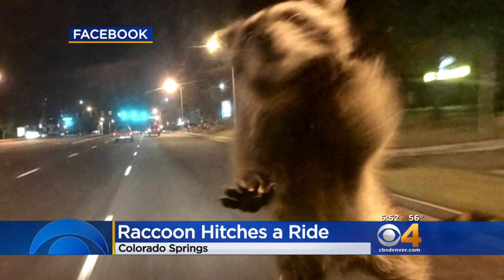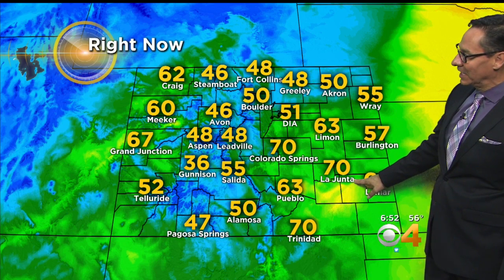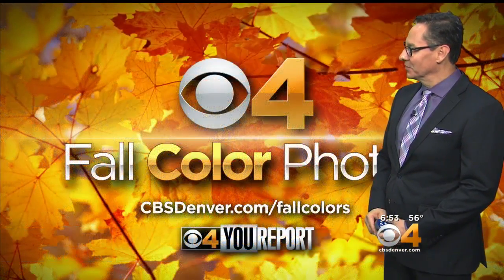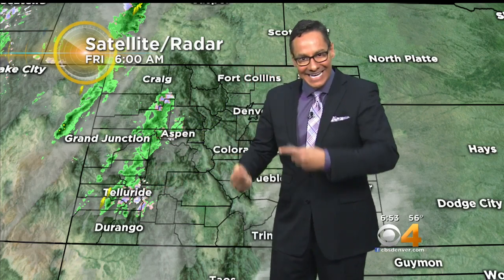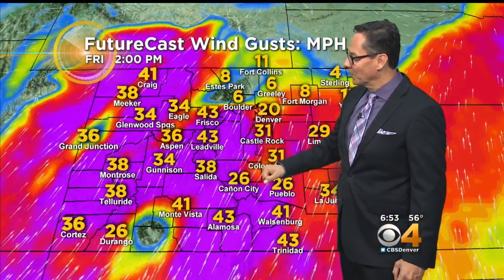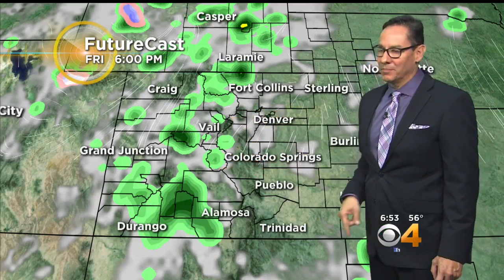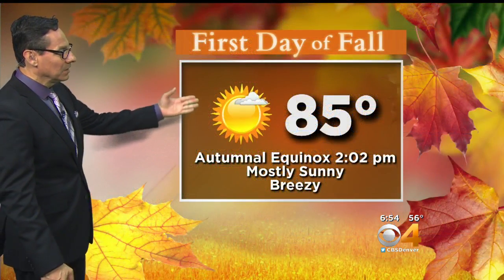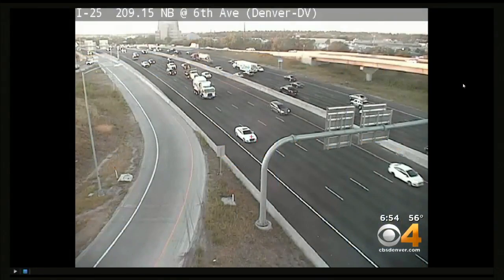Warm And Windy To Cool And Wet